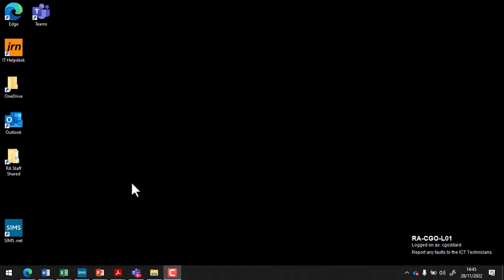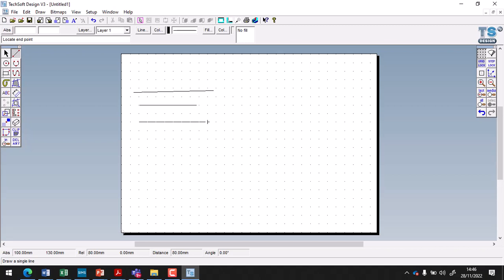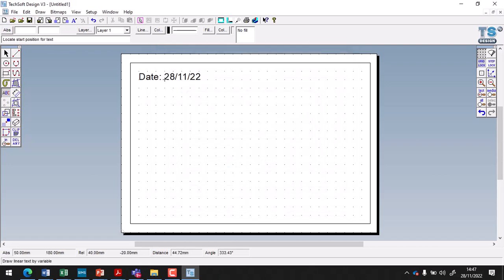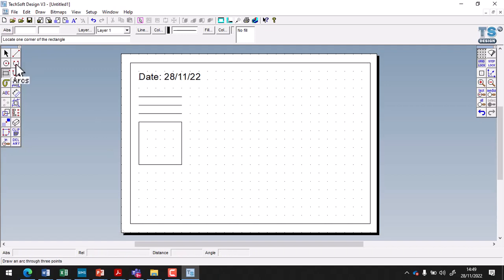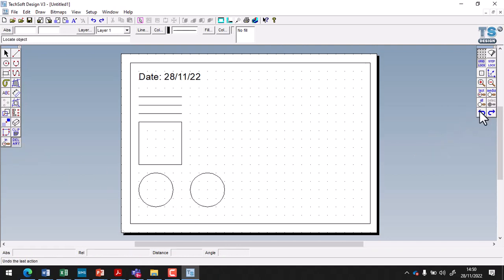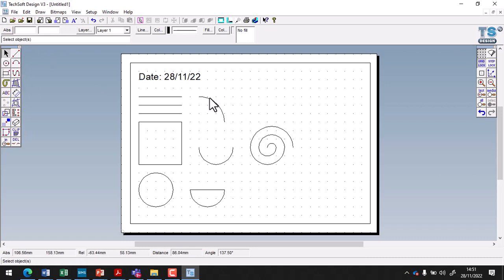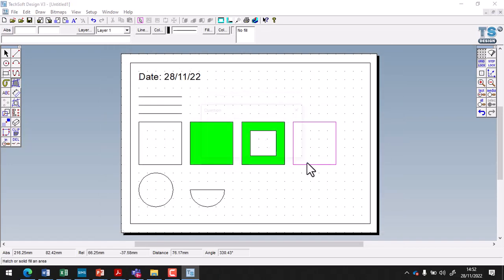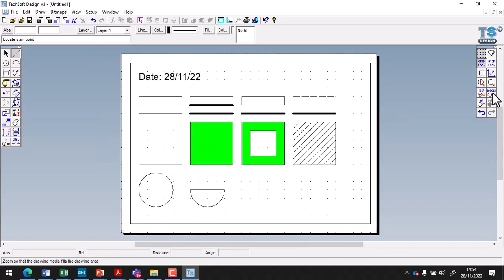Basic TechSoft Skills - Longer Version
This is a basic intro to some of the tools in TechSoft. Opening the program, using the grid, drawing lines to a given measurement and deleting elements drawn. This longer version includes using other shapes and the fill tool.